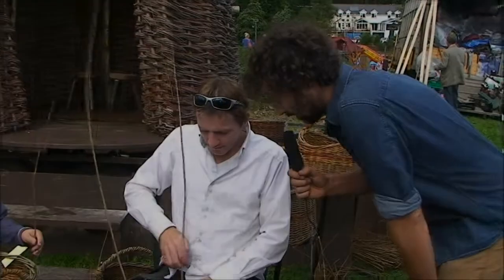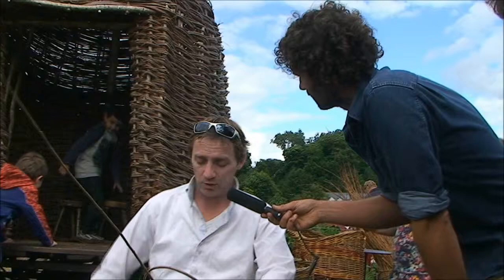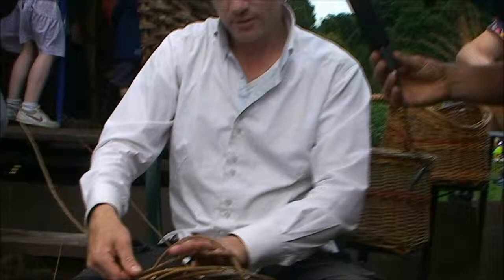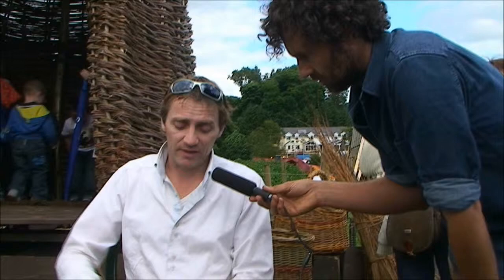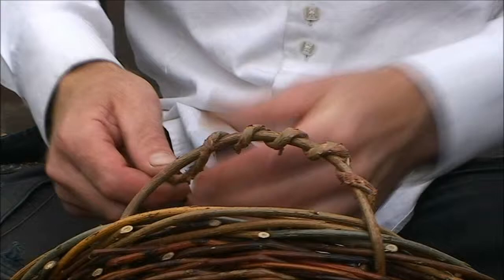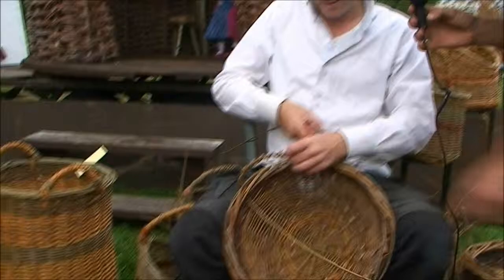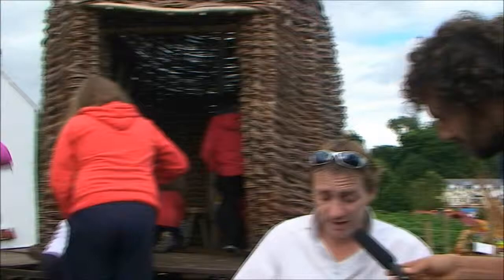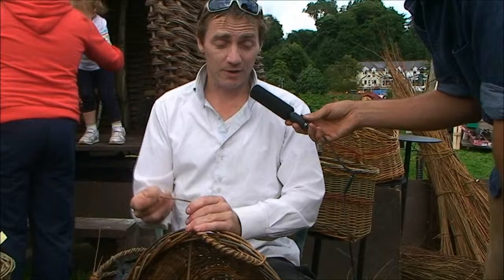Ronan Russell from Newgrange Willow Design at Moynalty Steam Threshing Festival 2013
Short interview with Ronan Russell, from Newgrange Willow Design. Interview by Matthew Gilsenan & Video by Paul McCabe.